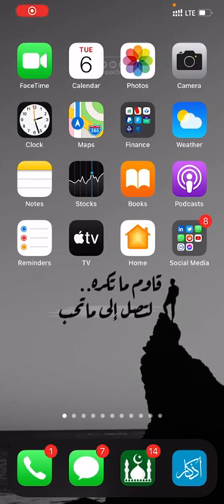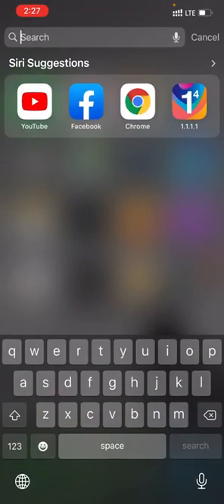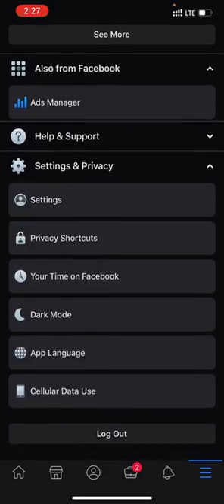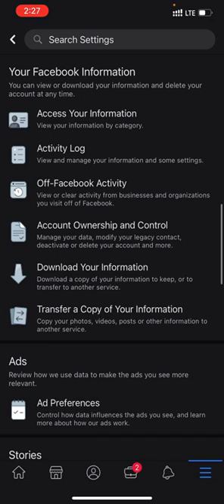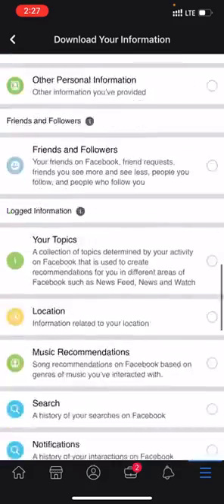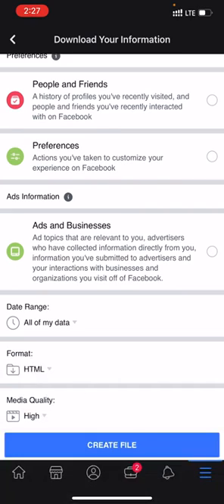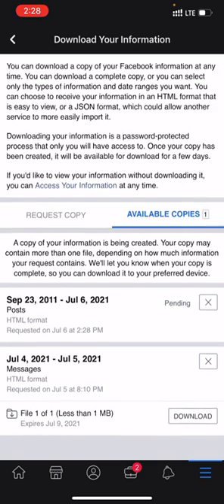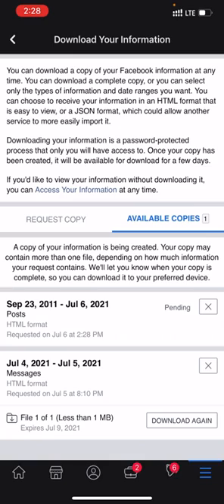How to Download ALL Posts on Facebook 2022 | download all Facebook posts at once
Learn How to Download ALL Posts on Facebook. In this video, you will see the process of downloading ALL Posts on your phone.